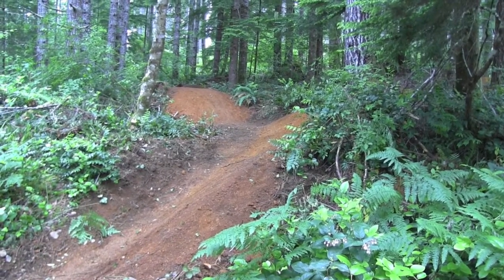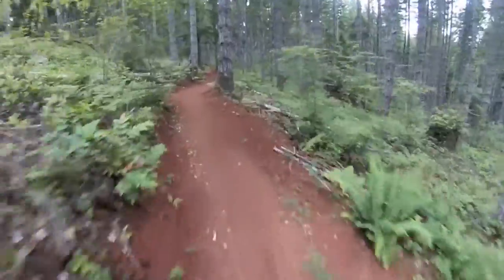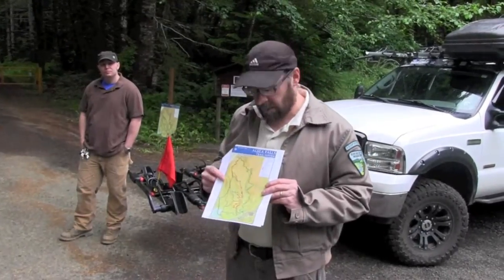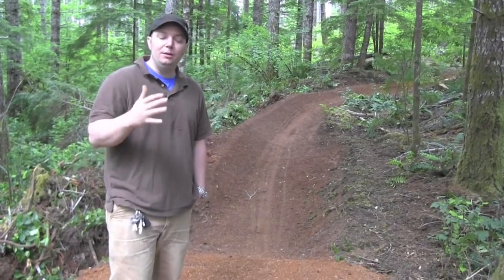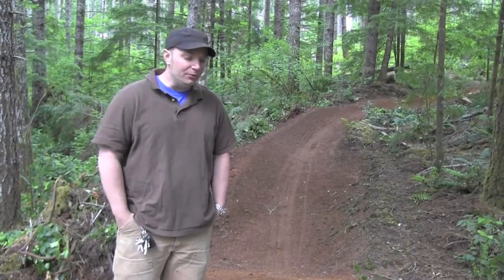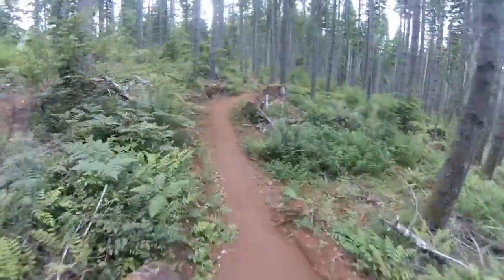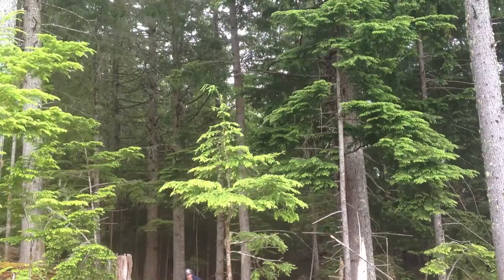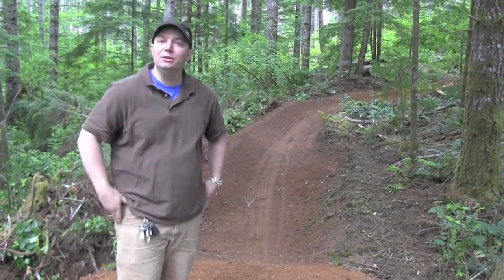Alsea Falls Mountain Bike System (Zach's Outdoors)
A six mile network of "flow trails" at Alsea Falls Recreation Site southwest of Corvallis, OR.